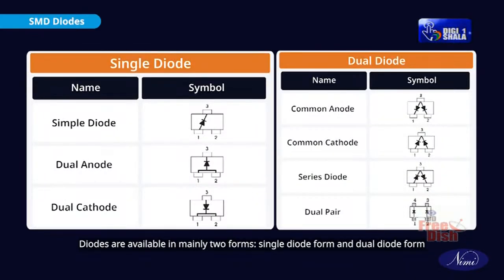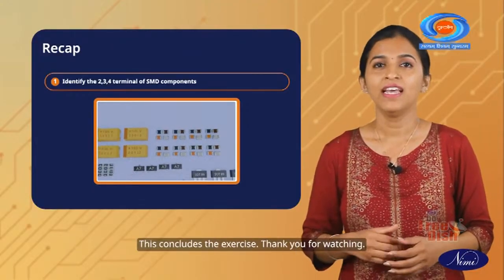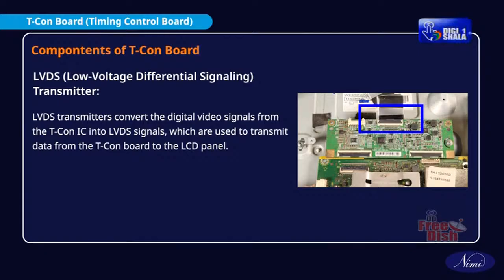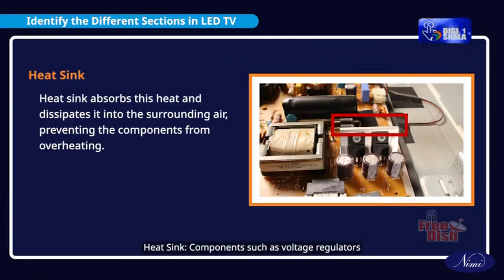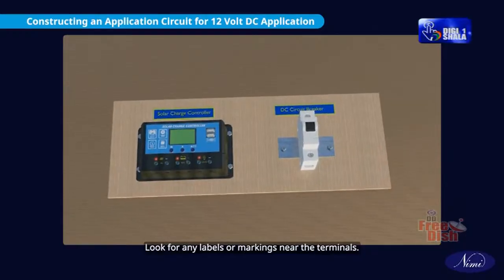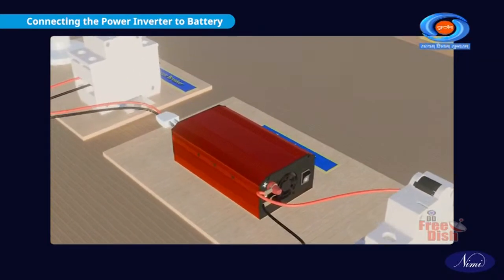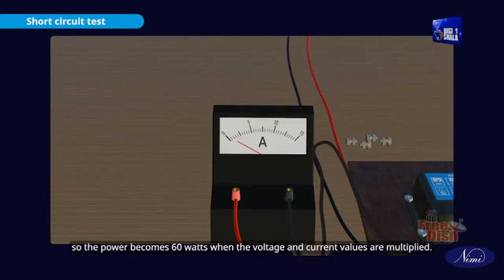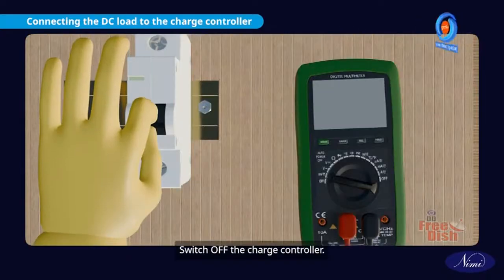Nimi - Digital Multimedia Learning DAY - 1532